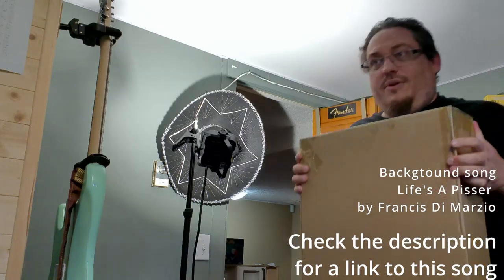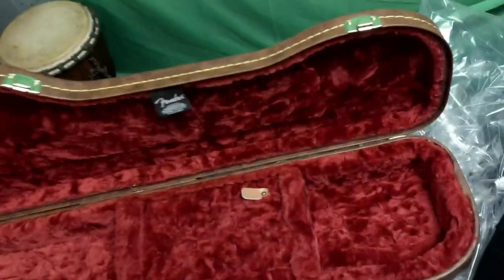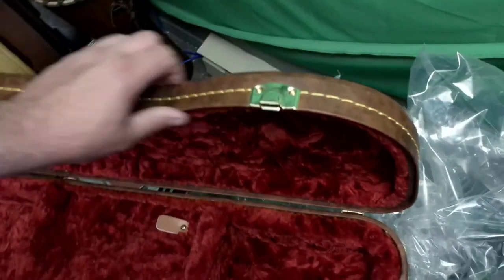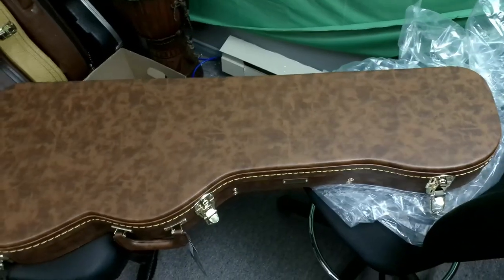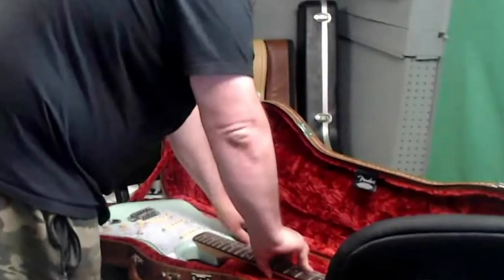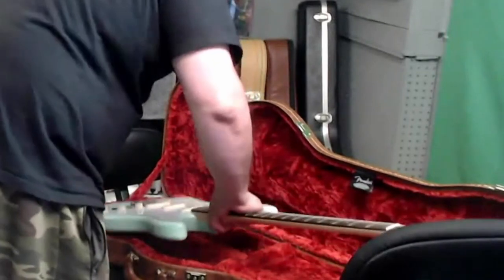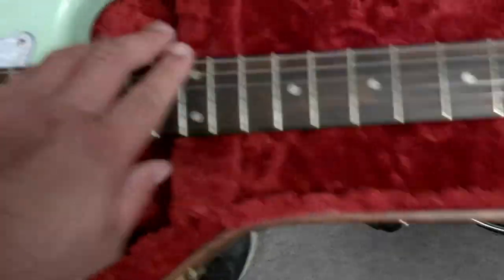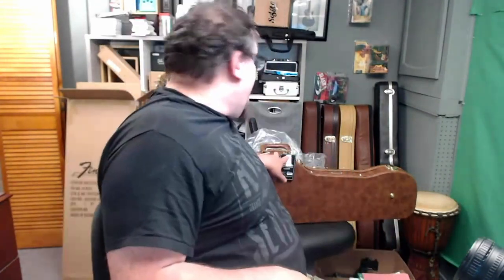Fender Poodle Case for Telecaster and Stratocaster Review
Warning Do not buy this case.  I recently purchased this case and especially for the price Fender should be ashamed of the quality.
Save yourself the heartache and money and get yourself something else.

Background song used
Life's A Pisser
is an Original Song written played and composed by Singer Song Writer Francis Di Marzio.

For those of you that want to listen and follow on your favorite platforms see below;

and Myself run a show called the Replay where we play music from our community of Replay Artists. here is the link to the Replay show playlist. Come and Join us and our music community.

Gear Used
Squier by fender
FSR Affinity Series Stratocaster, Laurel Fingerboard, White Pearloid
Pickguard - Surf Green

Headrush Gigboard
Graphtech Pics
Ernie Ball Strings
Rolland Rubix 44
Mac Studio M1 Max
logitech C922
AKG P120
Reaper DAW